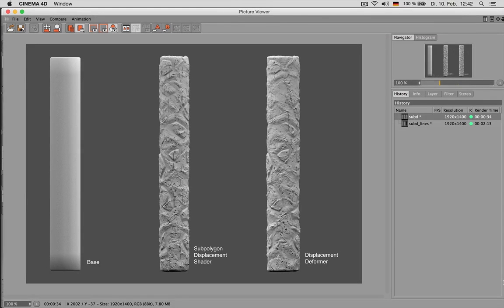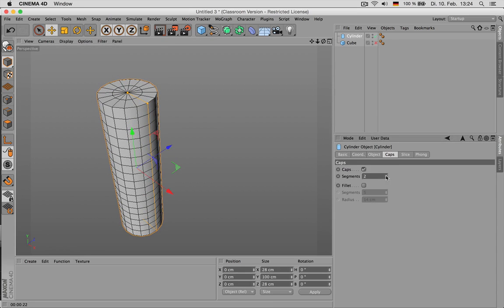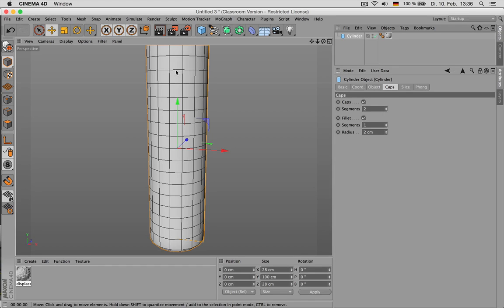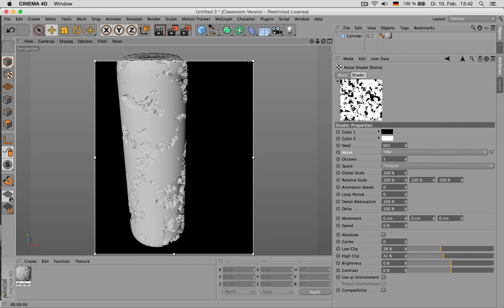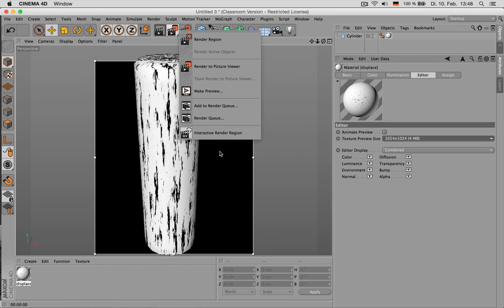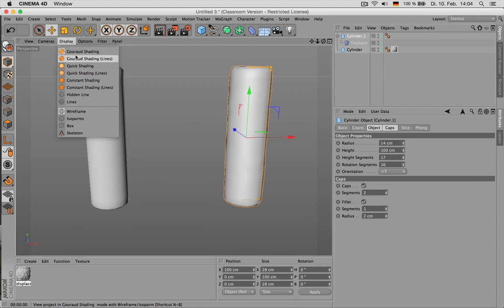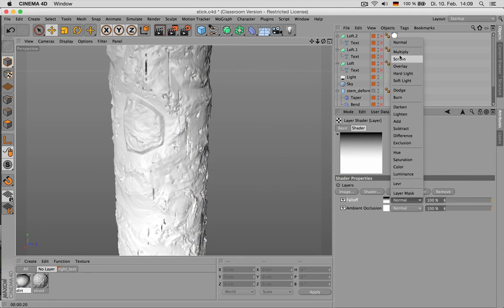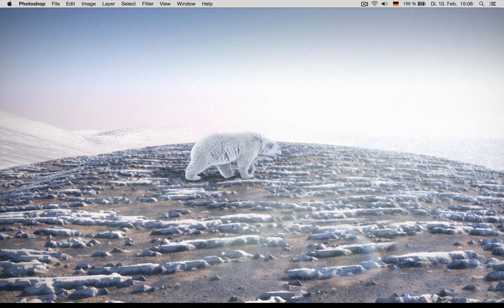Displacement Shaders and Displacement Deformers - Cinema 4D Tutorial